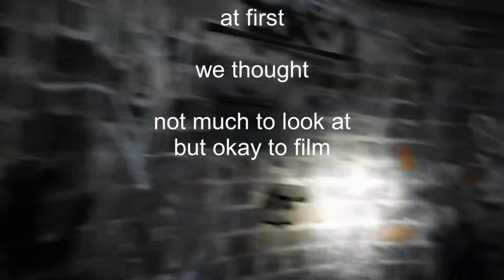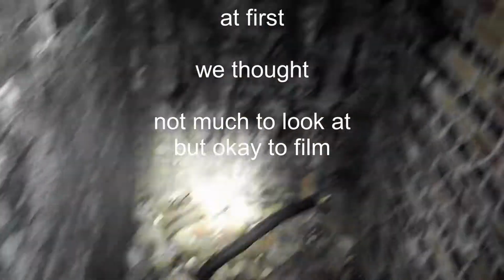A Secret world war 2 Ammunition Silo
built by 7500 men,  this 80 acre site houses a labyrinth of tunnels and abandoned weapons and ammunition stores - 100 feet underground it also connects to a mine.